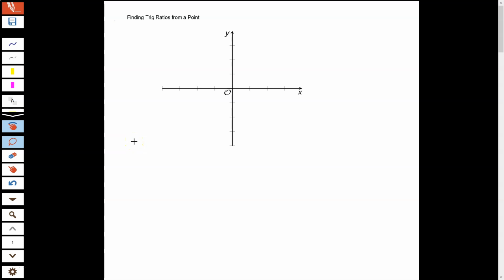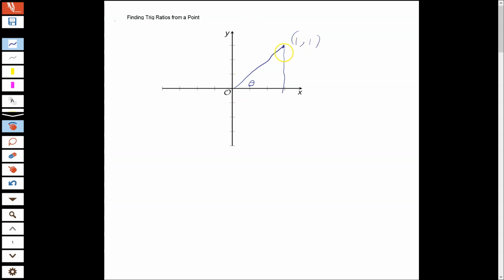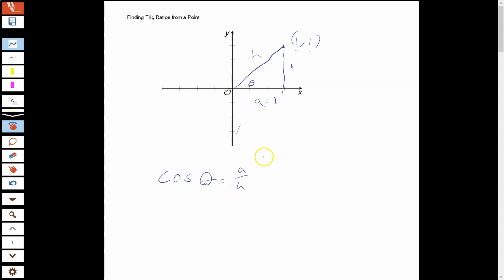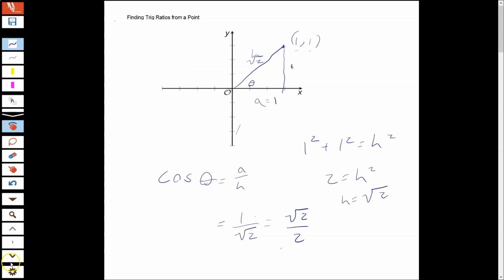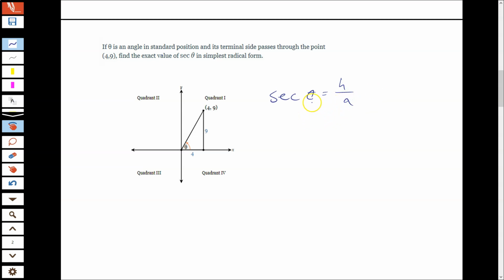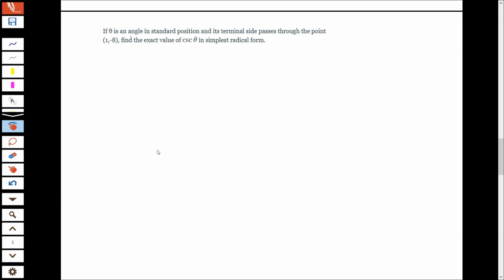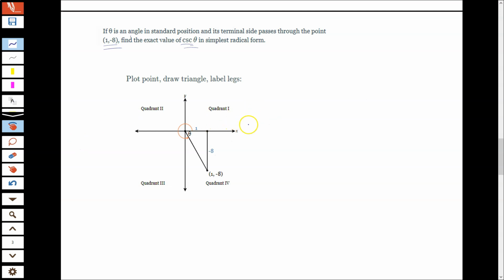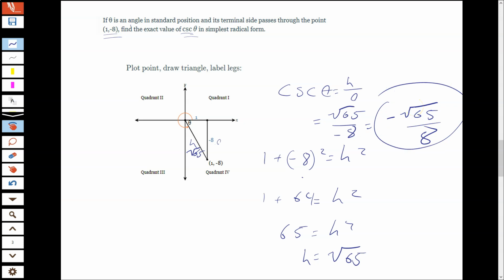PC 2.2.4 Trig Ratios from a Point